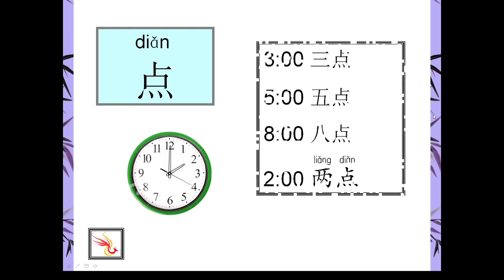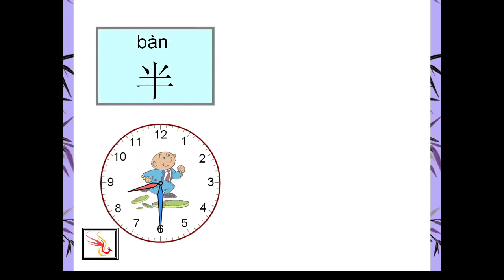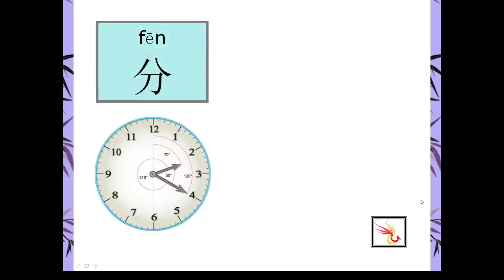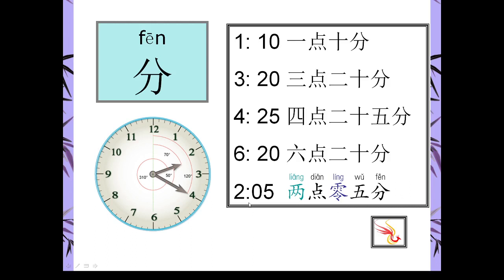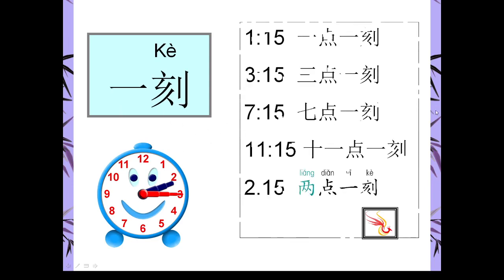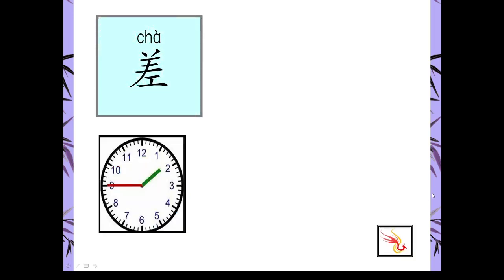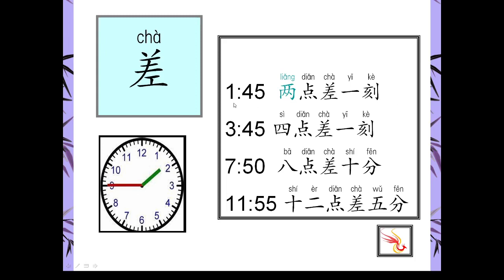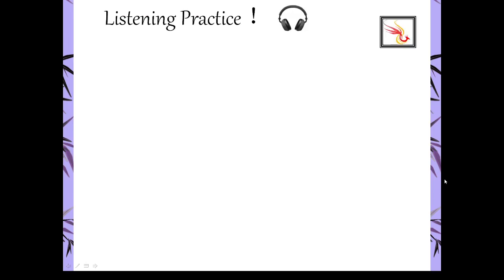Beginners' Chinese Lesson 8 - Telling The time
Beginners' Chinese Lesson 8 -  learn how to tell the time in Chinese.
Series I've posted so far:  step by step manageable Beginners' Chinese, HSK Chinese, Chinese taster session, and Learn Chinese through stories, and many more series to come.

I will be posting learning Chinese videos on a regular basis.